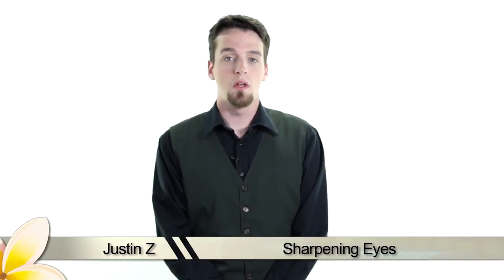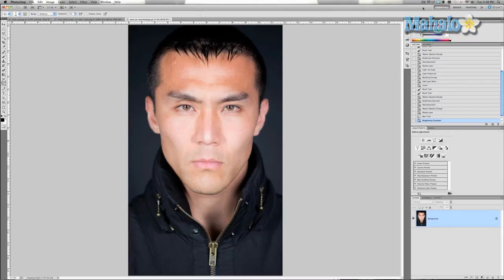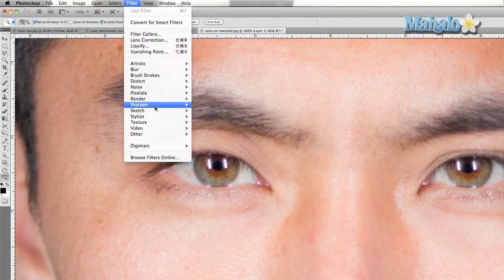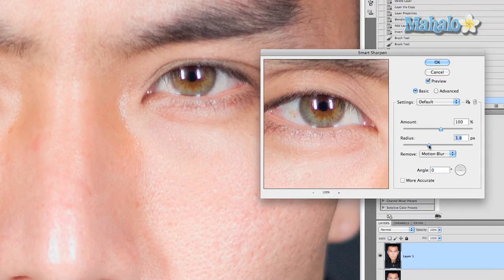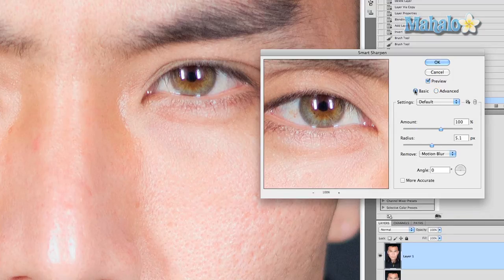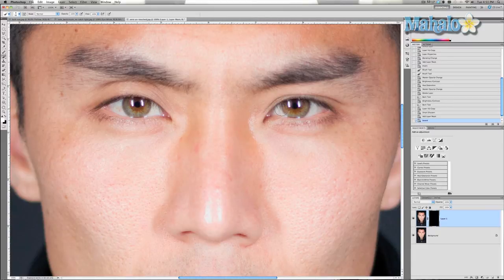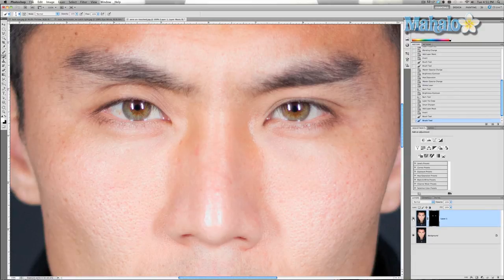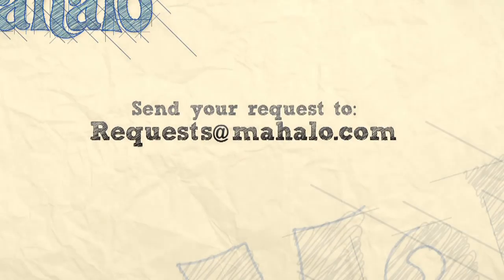Photoshop Tutorial - Smart Sharpen Eyes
In this vid, JustinZ shows you a simple and easy way to sharpen the colors and detail of your eyes with a simple masking technique.